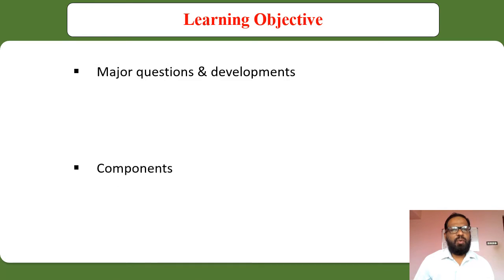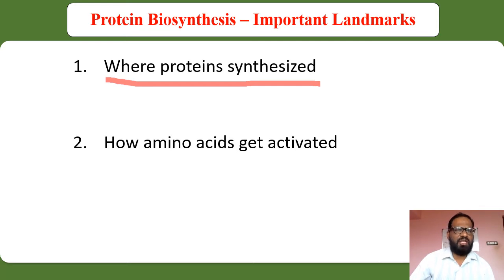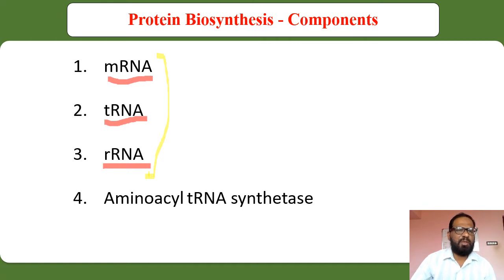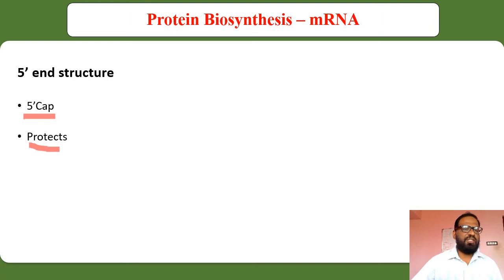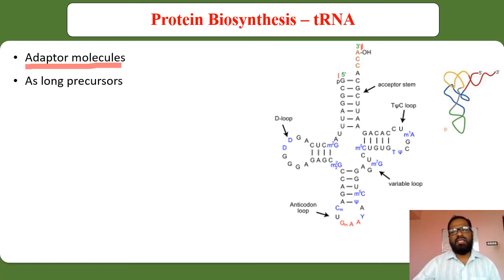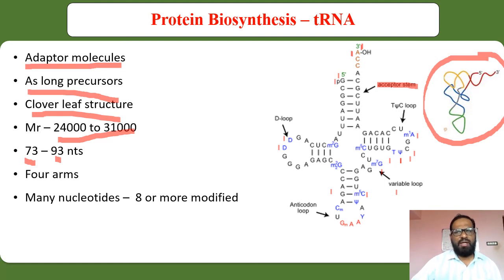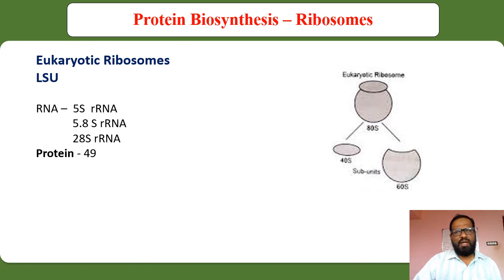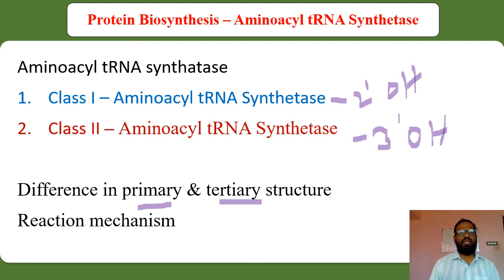Protein Biosynthesis - Fundamentals